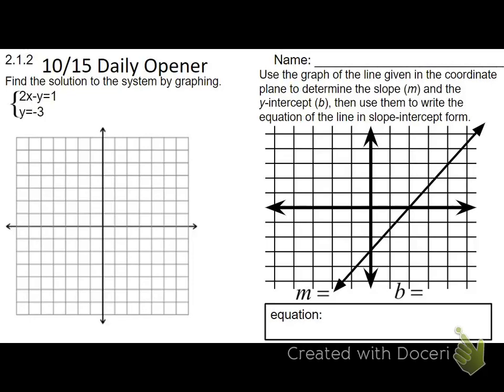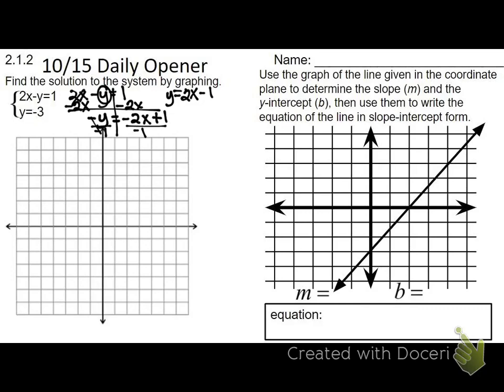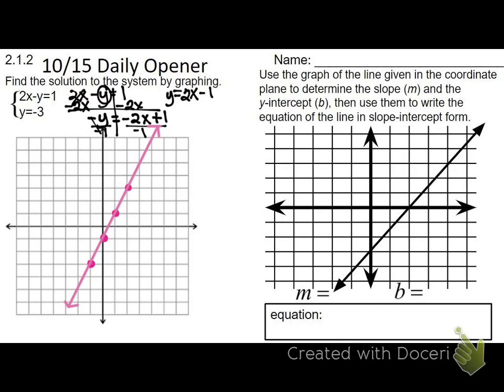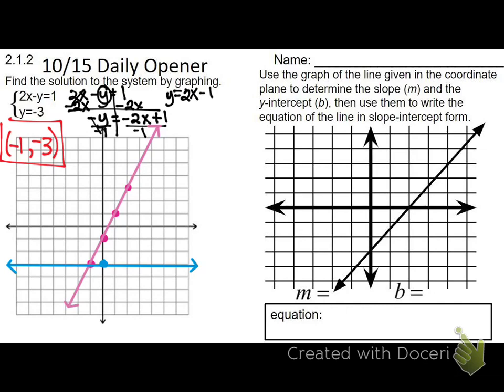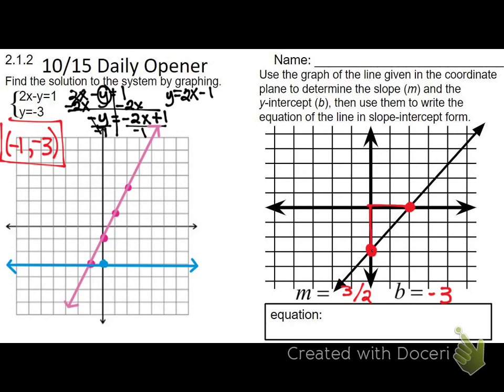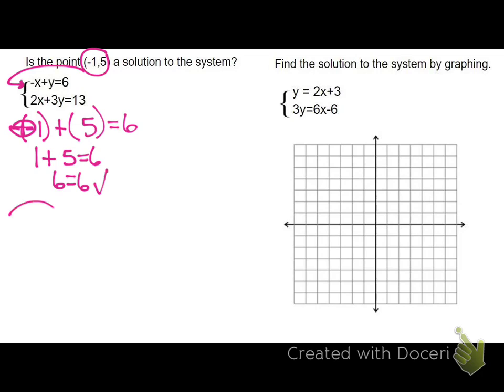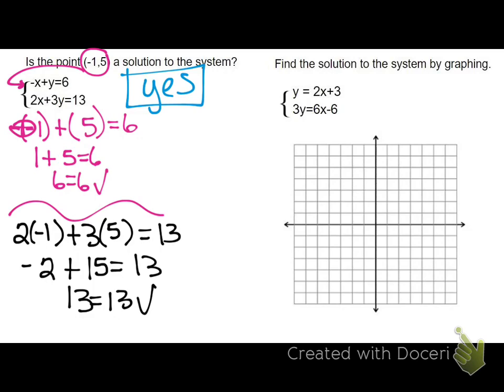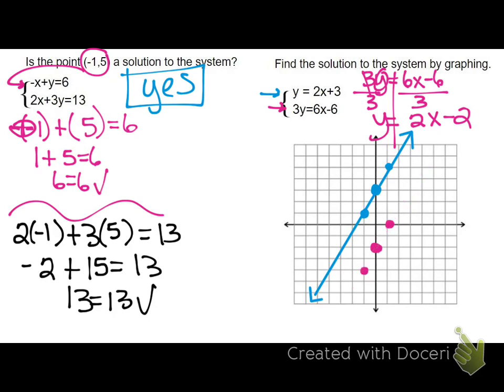10/15/19 Daily Opener